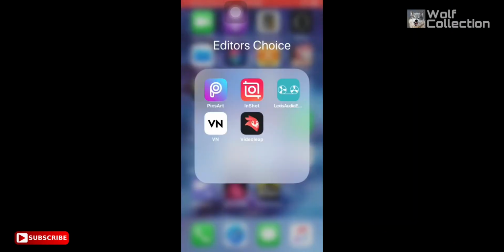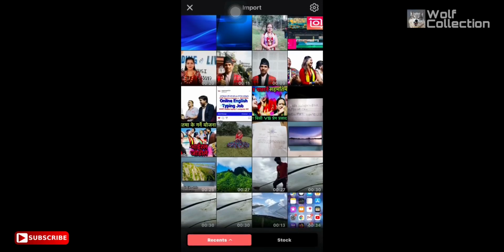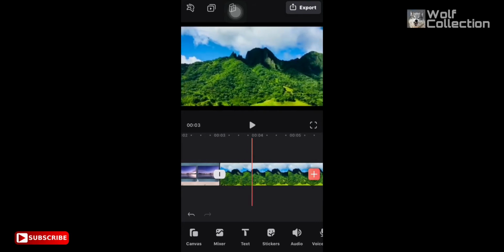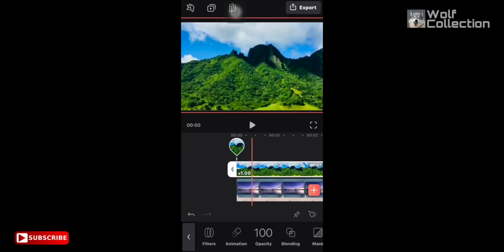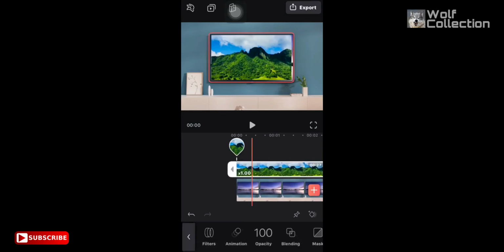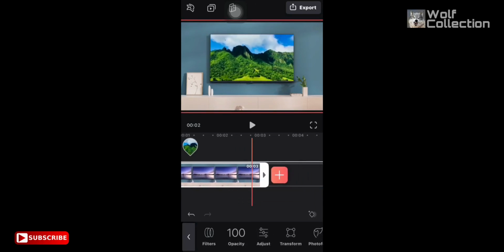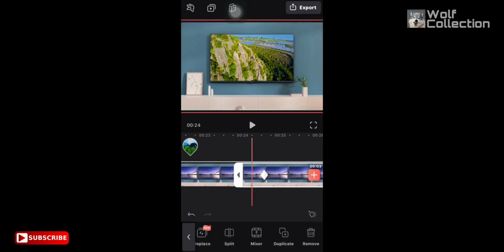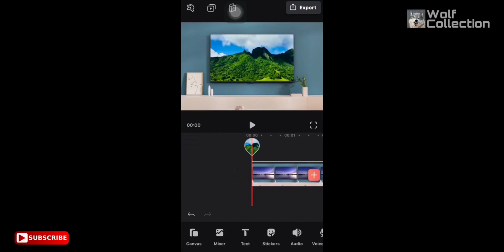How to edit video like TV frame on Enlight Videoleap || Easy way to edit || How I edit my video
First you should have tv frame image and then make sure you have a nice ht video with you than go to the Enlight Videoleap, as shown on this video you can try and make it better than me.